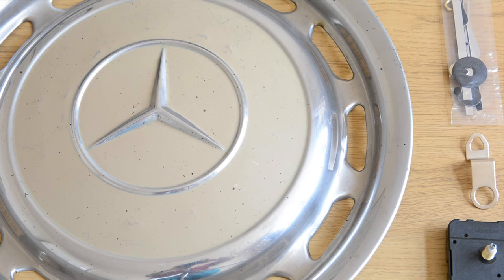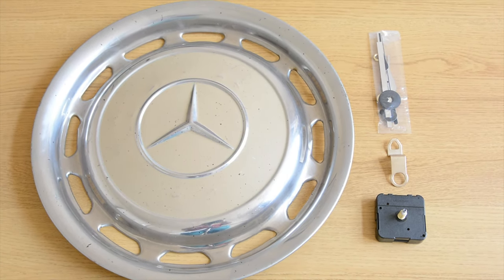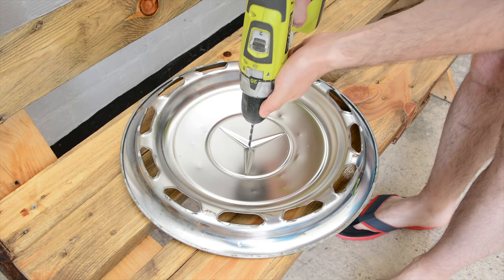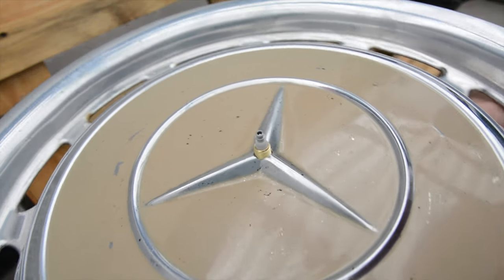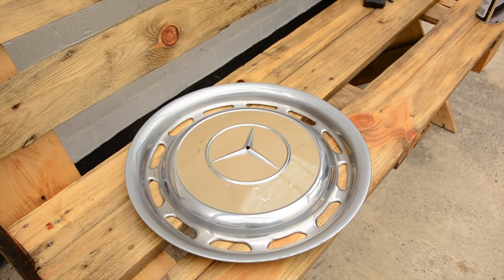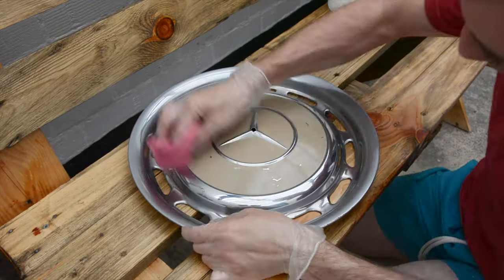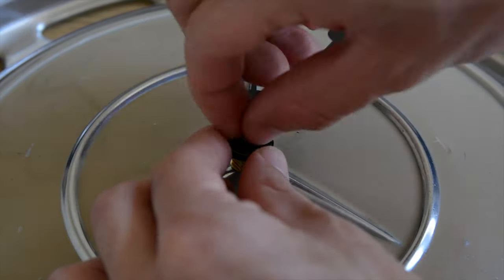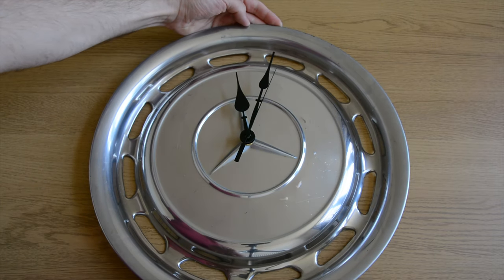Best Car Guy DIY Gift Idea - Hubcap Clock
Are you looking for gift ideas for your car guy friend? Here is one you can try. Make a nice decorative wall clock out of an old wheel hubcap.

This DIY project has been sparked by an idea I had for a friend's birthday. I am going to show you how easy it is to pull this off with very few parts and tools required. In my opinion, this is the best thing you can try as it is not going to cost you a lot of money or time.

Parts Required:
-Wheel Hubcap: you can pick anything that matches the interests of your friend like different brands or ages, older classic cars normally have the best hubcap clock candidates
-Clock mechanism: these are really inexpensive and easy to find online.

Track: Sunshine by Joakim Karud (Official)